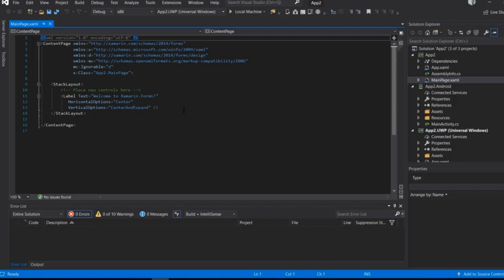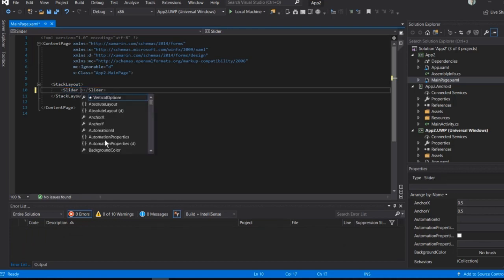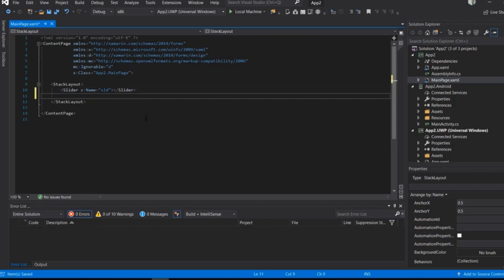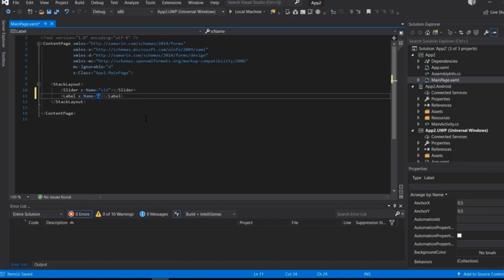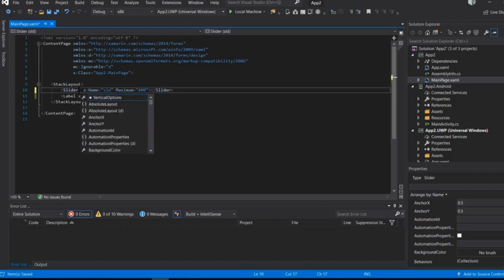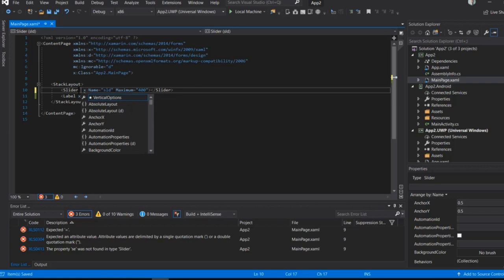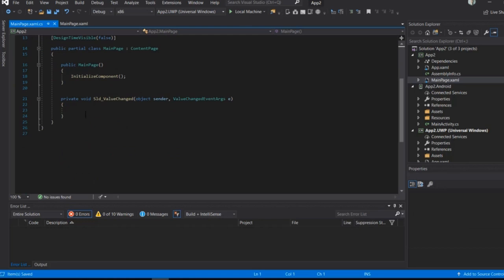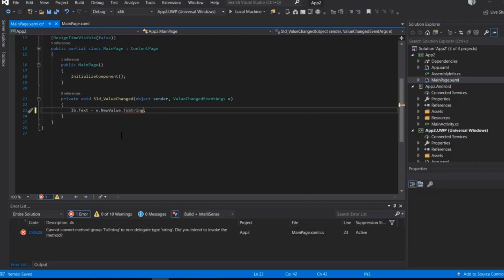9 - Slider Elements with Xamarin